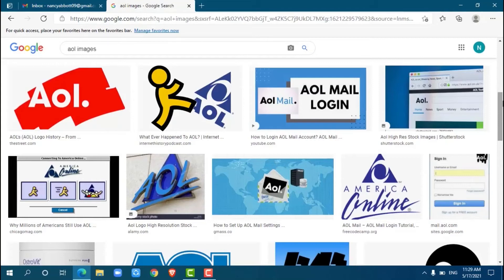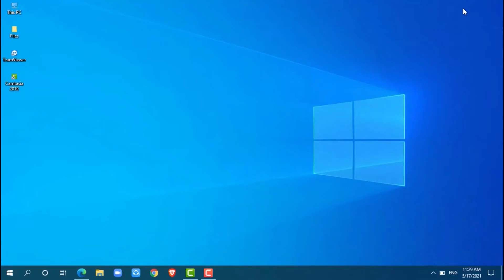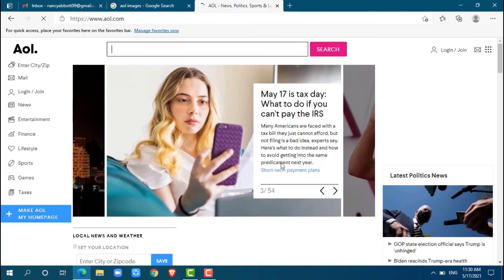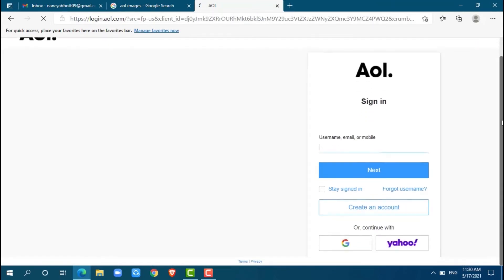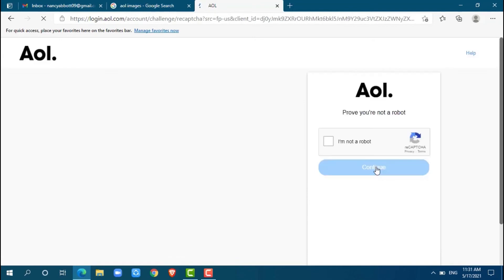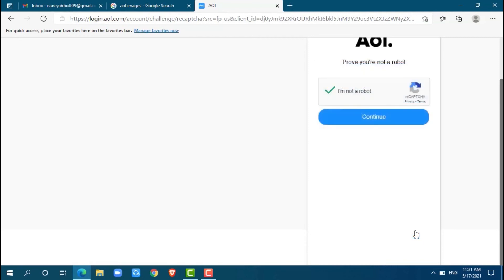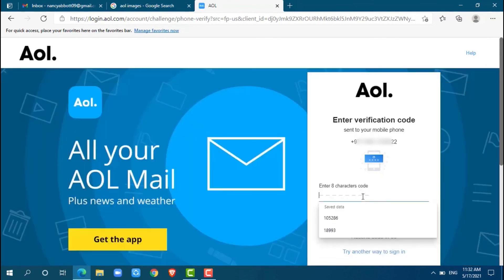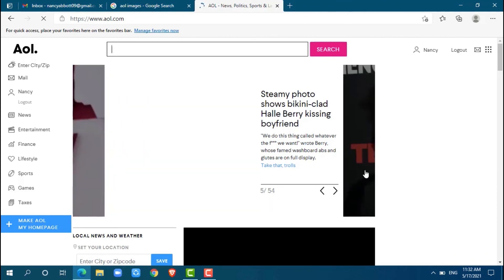Aol Login 2021 | Account Login Help | Aol Mail Sign In | Login To Aol Account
"Aol Login 2021 Account Login Help | Aol Mail Sign In | Login To Aol Account" - A Video Guide by How To Tutorials.

Get logged in to your Aol account in a very easy steps:
1. Open any browser on PC and search in for aol.com and press ‘Enter’.
2. At the top of the right side click on ‘Log In’.
3. Enter your Phone number and Password and press ‘Continue’.
4. Click tick mark to prove that you are not a robot.
5. Verify your phone number by clicking on send me a code.
You are logged in.